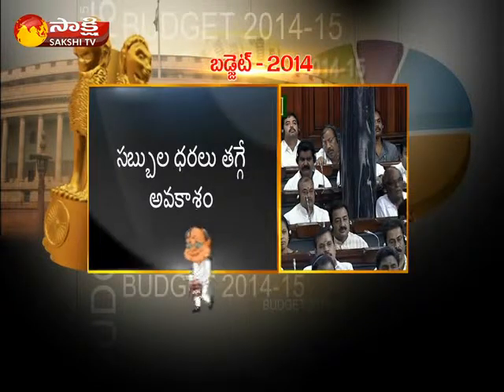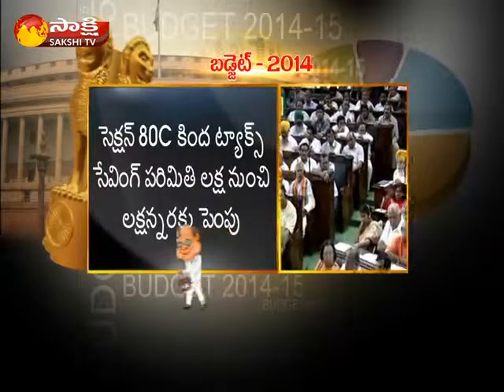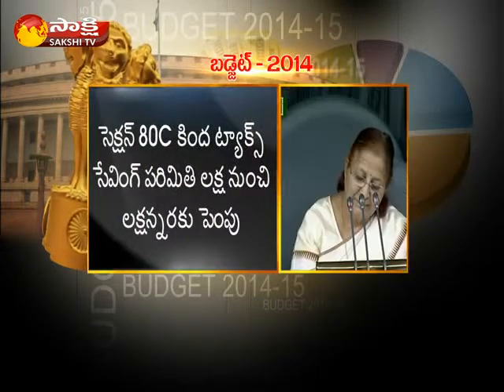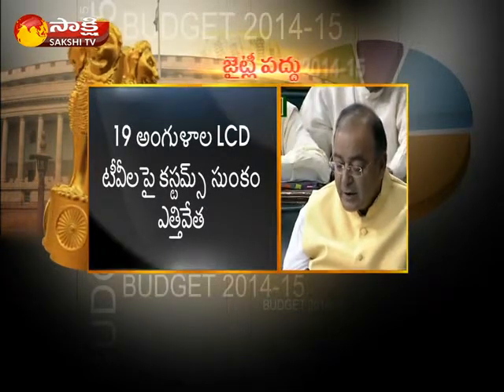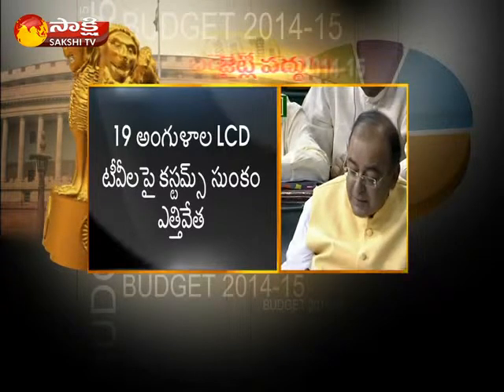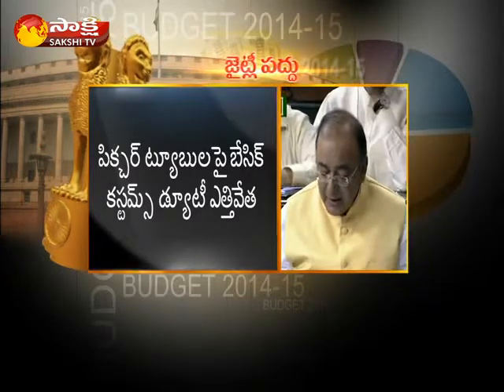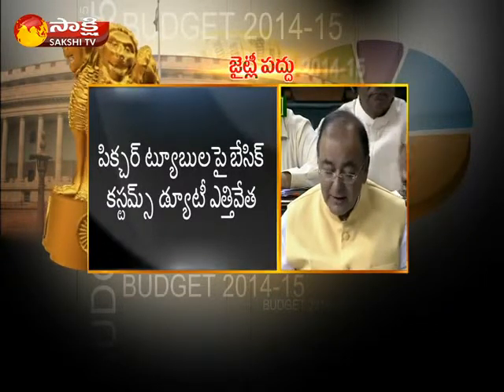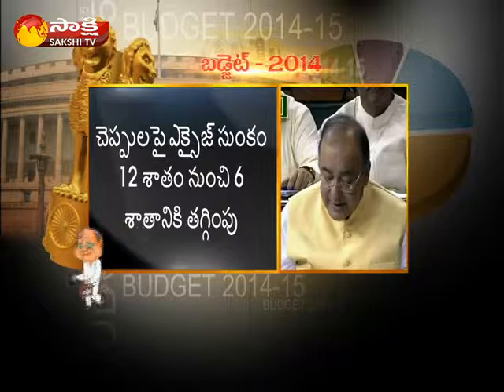Budget 2014-15 : Indirect Tax - Highlights